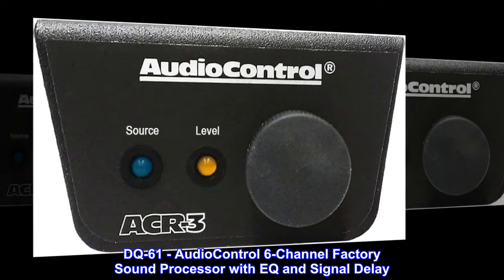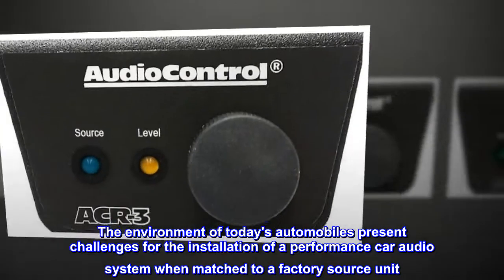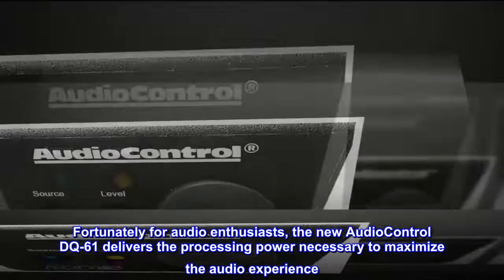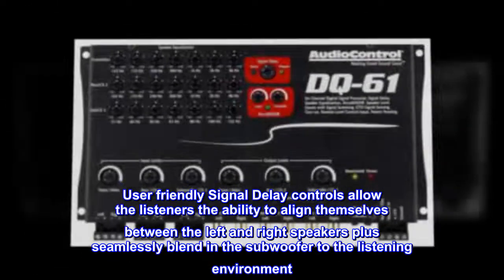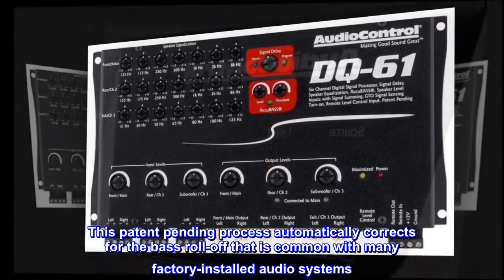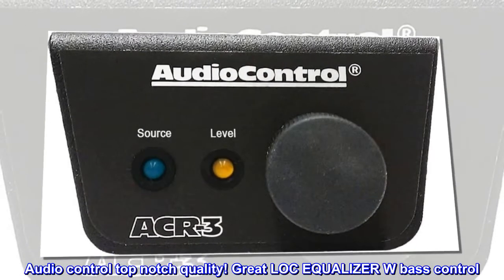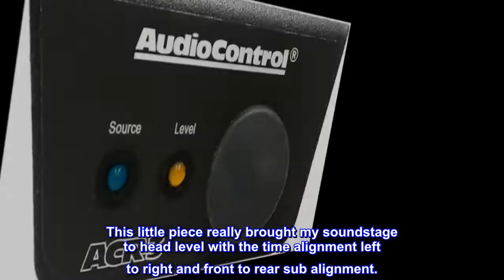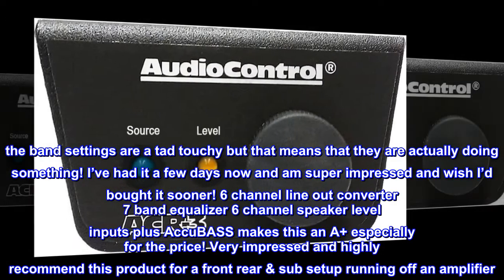Audio Control DQ-61 OEM Sound Processor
DQ-61 - AudioControl 6-Channel Factory Sound Processor with EQ and Signal Delay
Designed to work with any factory stereo
6 speaker-level inputs (each can handle up to 400 watts RMS of power)
Input level controls with maximization indicator LED
Dimensions: 8-5/8"W x 1-1/4"H x 5"D
The environment of today's automobiles present challenges for the installation of a performance car audio system when matched to a factory source unit. Less than ideal speaker locations coupled with an acoustically unfriendly environment can compromise the experience. Fortunately for audio enthusiasts, the new AudioControl DQ-61 delivers the processing power necessary to maximize the audio experience.   AudioControl engineers designed the DQ-61 to be an extraordinary processor, so subsequently it is equipped with a number of installer friendly features that simplify the OEM connection and calibration process.   User friendly Signal Delay controls allow the listeners the ability to align themselves between the left and right speakers plus seamlessly blend in the subwoofer to the listening environment. Discrete equalization controls provide listeners with powerful processing to properly "tune" their audio systems and enjoy truly amazing sound.   Designed for maximum sound quality and enhanced audio performance, the DQ-61 is the latest AudioControl processor to incorporate AccuBASS. This patent pending process automatically corrects for the bass roll-off that is common with many factory-installed audio systems.   Product Features: Free iOS Mobile Tools app with DQ-61 Delay module User friendly Signal Delay enhances the acoustical alignment between the left and right channels plus the front and subwoofer channels Individual equalization controls for t...

Audio control top notch quality! Great LOC EQUALIZER W bass control
This is an elite piece of equipment as I’ve learned over the years most everything that audio control makes is! Takes a day or two to setup up to your system if you’re not completely a guru at audio equipment which I’m not. I do however learning and DIY projects. This little piece really brought my soundstage to head level with the time alignment left to right and front to rear sub alignment.. the band settings are a tad touchy but that means that they are actually doing something! I’ve had it a few days now and am super impressed and wish I’d bought it sooner! 6 channel line out converter 7 band equalizer 6 channel speaker level inputs plus AccuBASS makes this an A+ especially for the price! Very impressed and highly recommend this product for a front rear & sub setup running off an amplifier